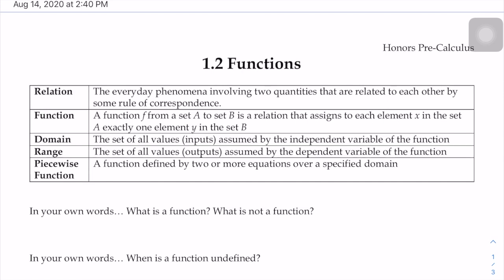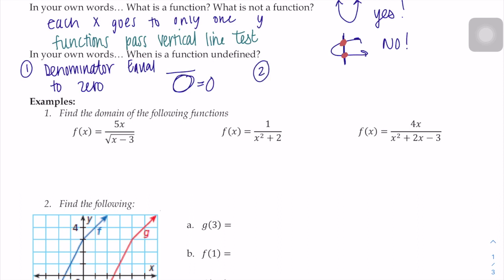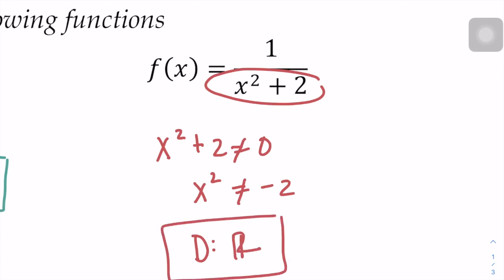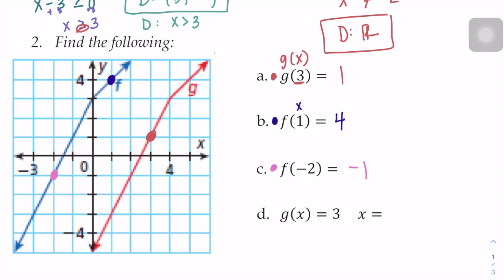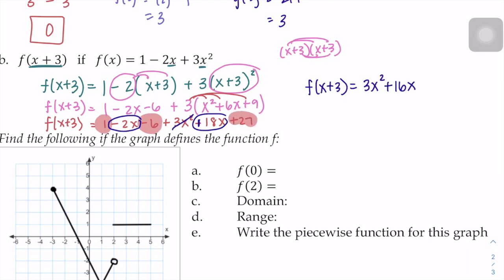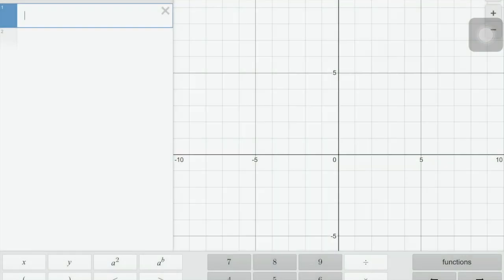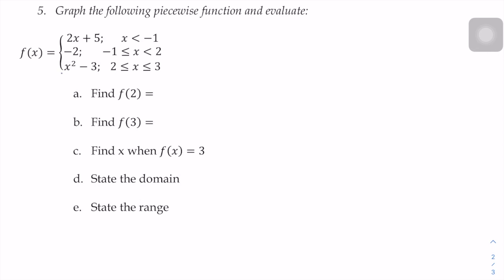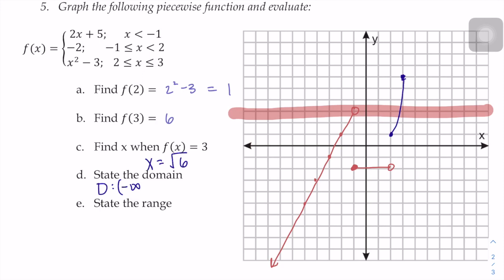1.2 Functions Notes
Honors Pre-Calculus